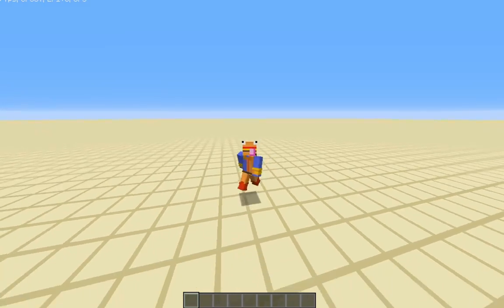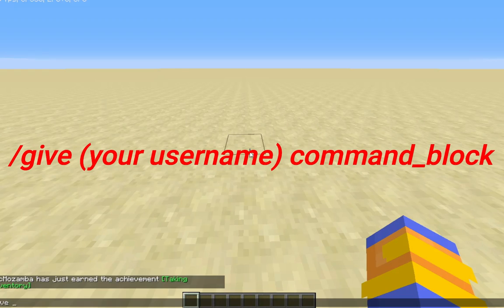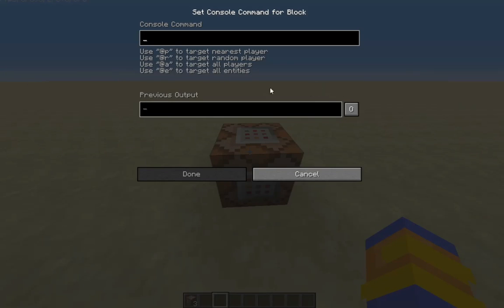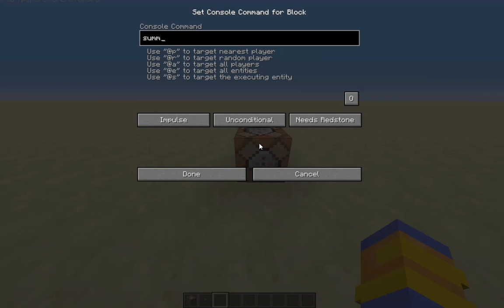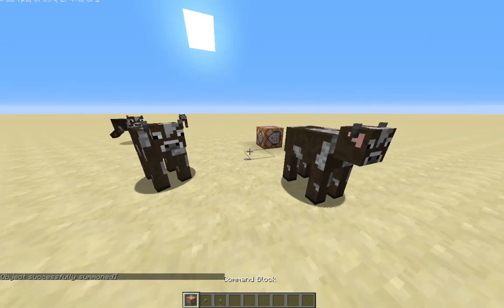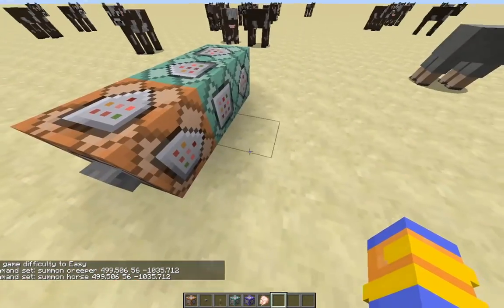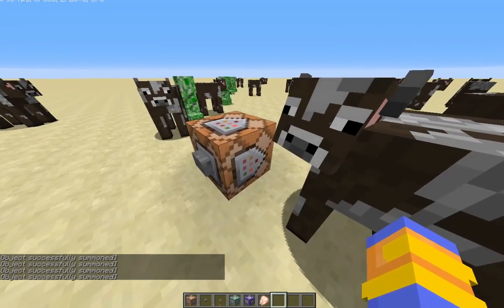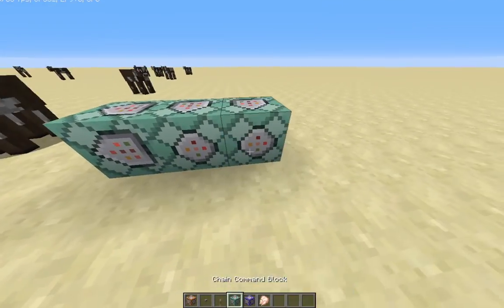How to get and use minecraft command blocks (FOR ANY VERSION!!!)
The absolute basics of command blocks
works in Java edition and Bedrock edition! Tutorial was done in Java
Tell me what tutorials I should do next in the comments pls